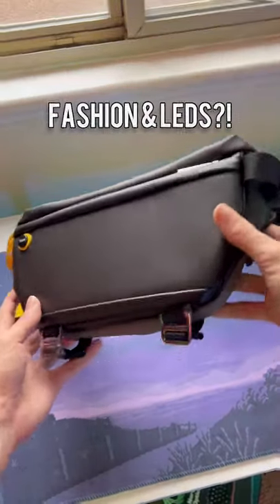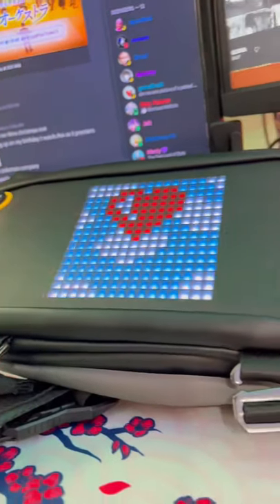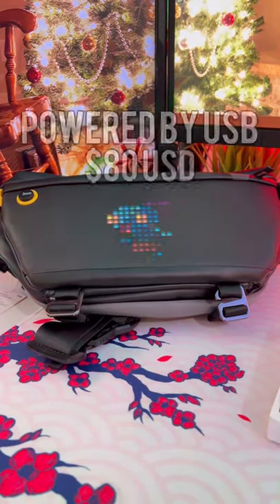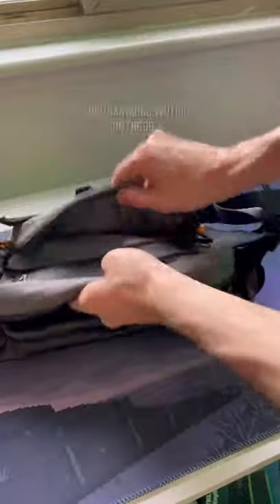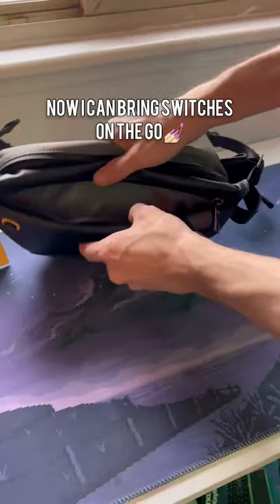LED Sling-Bag | RGB Fashion?